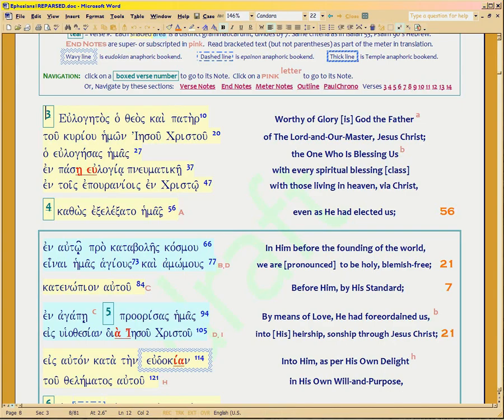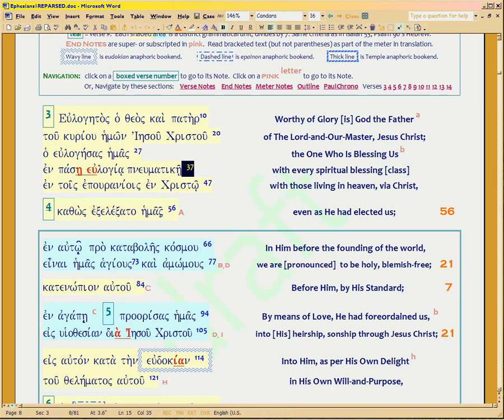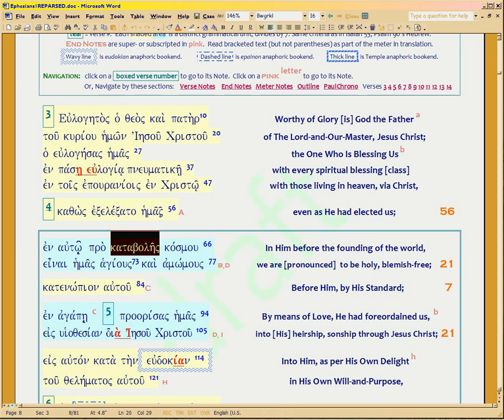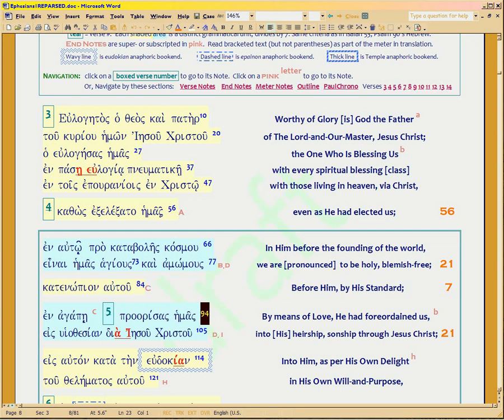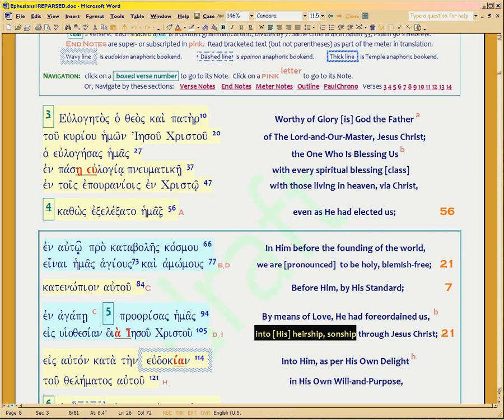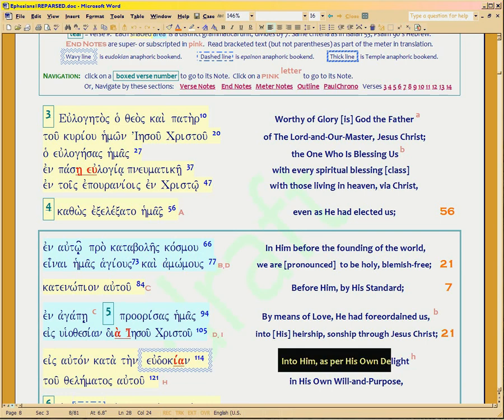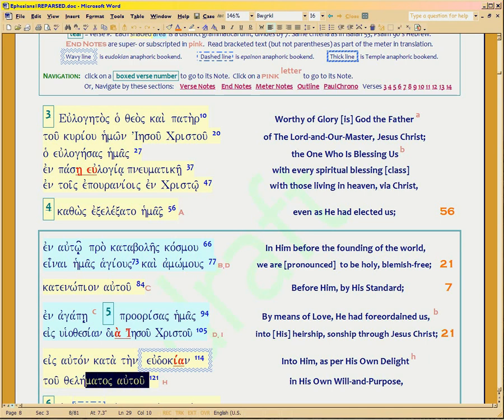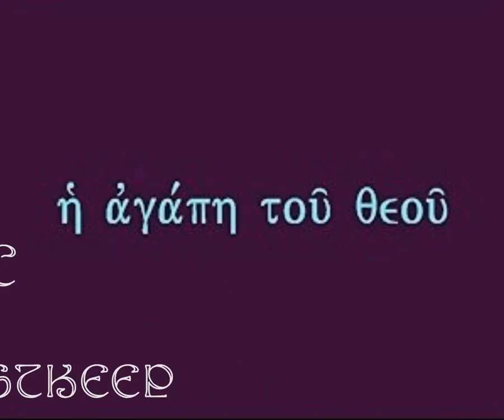GGS11j Paul maps Time up to Hadrian, review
Continued from 11i, still showing how Paul's Keywords interact with the meter, to prophesy Rome's future history to the demise of the Western Empire.  This video begins with a review, until the end of Hadrian.

Follow along with the Chronological Chart (last section) in ; it maps Paul's keywords and syllables=years, to many internet links of independent sources on each period in Roman history Paul references.  Thus you can evaluate the wryness of the keywords Paul uses.

Much more detail is provided in the chart, than can be shown in the videos.  The videos are only designed to show how the keywords, meter, and actual history, interact;  thus we know Paul's intent in wording Ephesians 1:3-14, as he does.